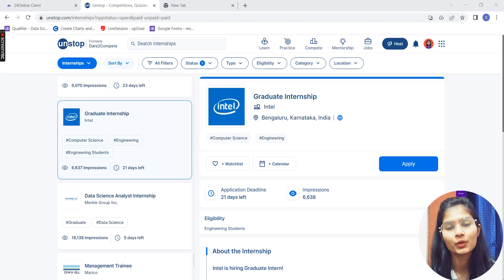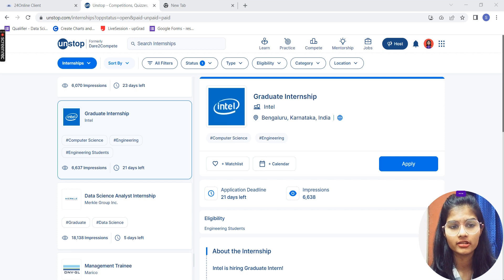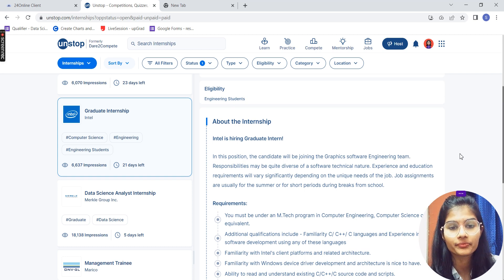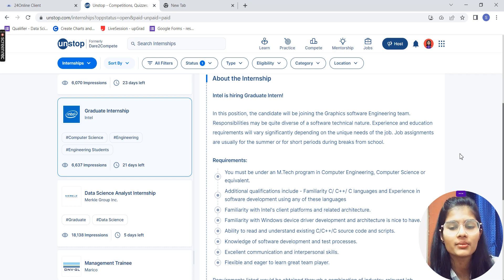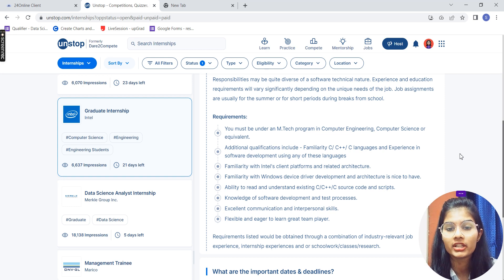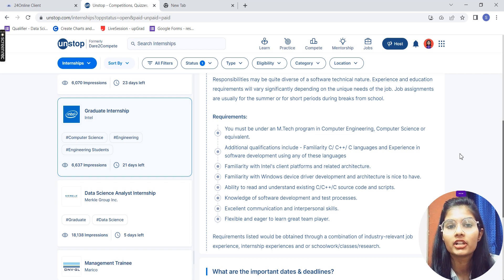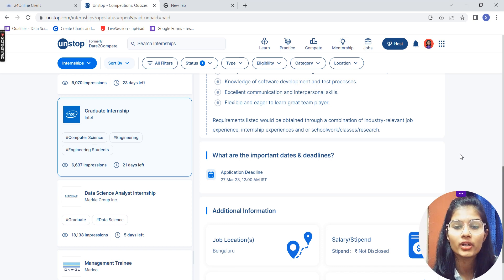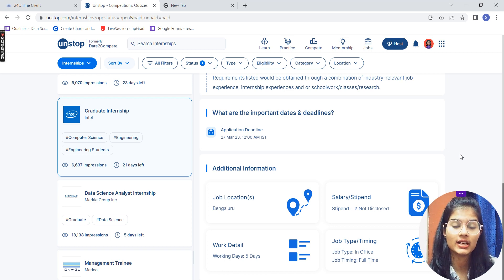Intel Graduate Internship : Shambhavi Gupta | Internship 2023 |Paid internships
Hey everyone, In this video I have told about Intel internship for graduates.